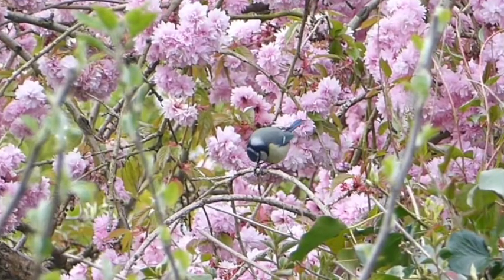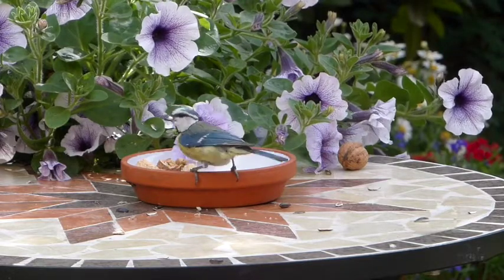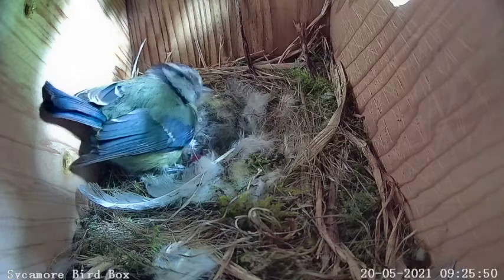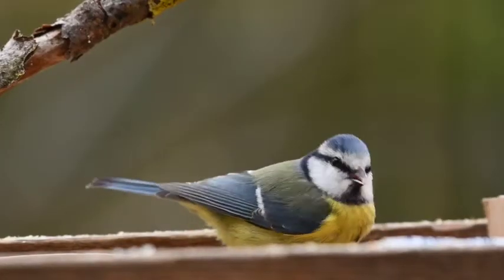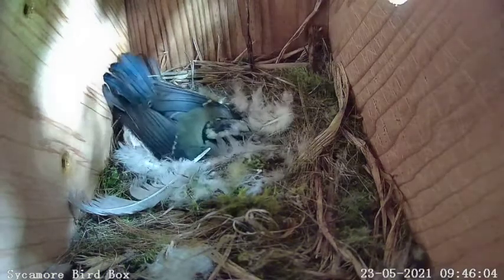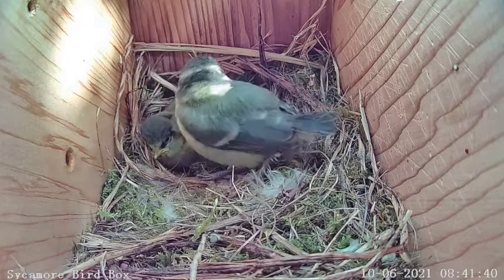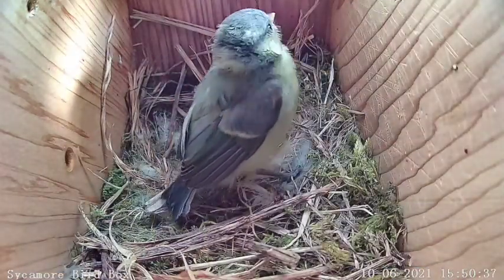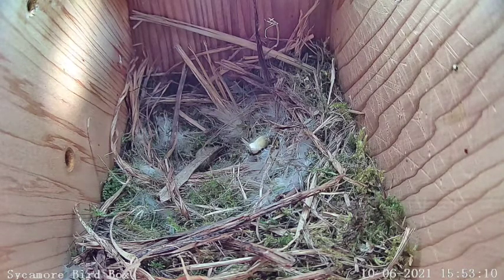Virtual LCS - Eco Village - Brockwell Park Community Greenhouses Birdbox Cam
Saturday 17 and Sunday 18 July 2021